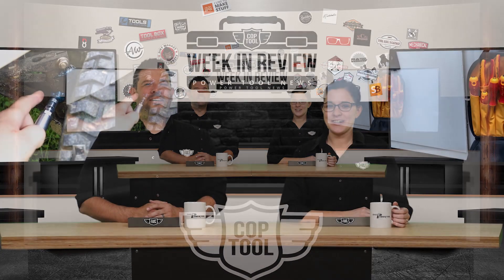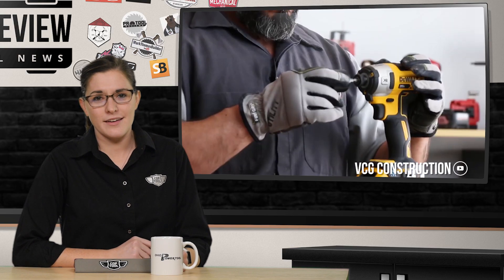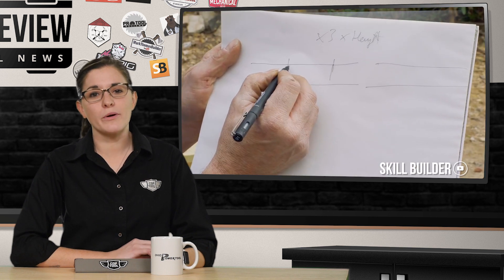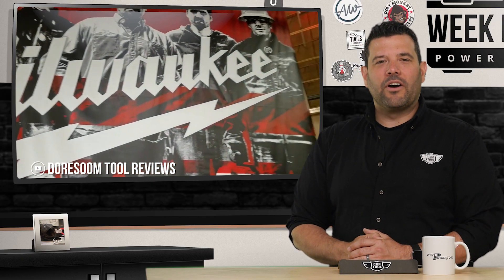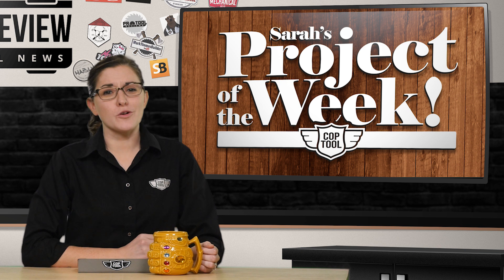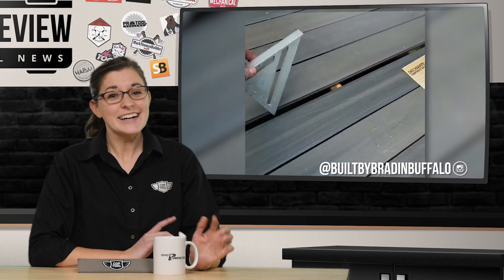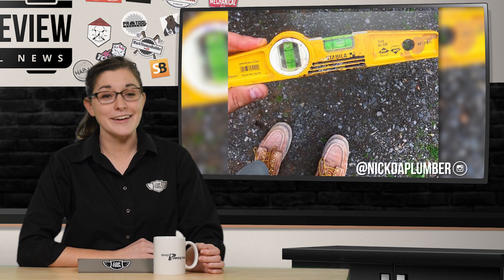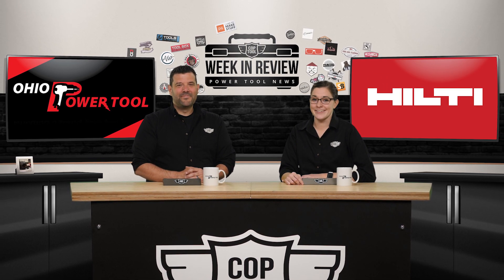[TOOL NEWS] Fluke hand tools, Bosch Bulldogs and More! - Coptool Week In Reivew - 6/14/19 S2•E12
The Coptool Week In Review - 6/14/19 - Episode 212

Join us every weekend for everything you should be paying attention to in the world of Power Tools!